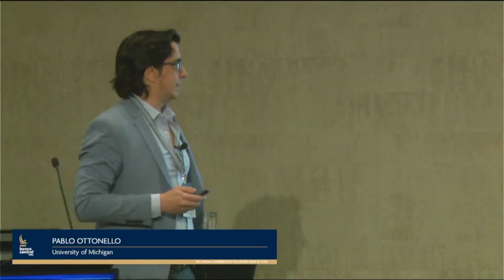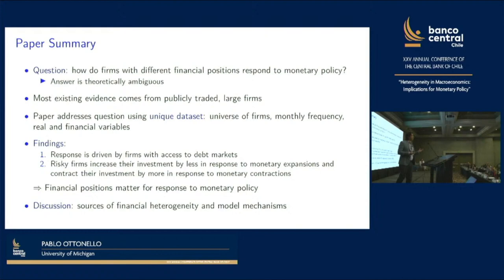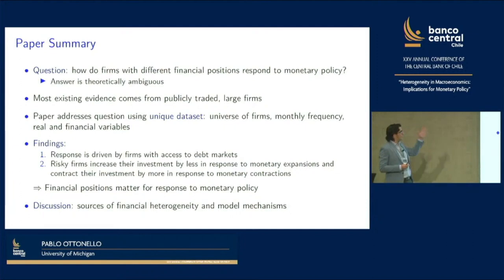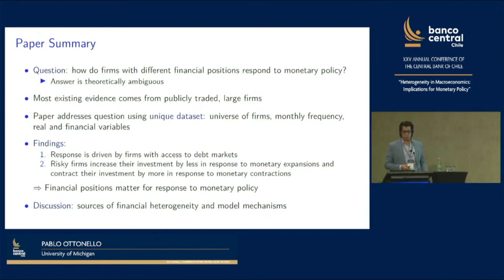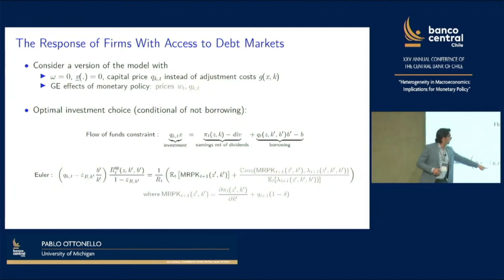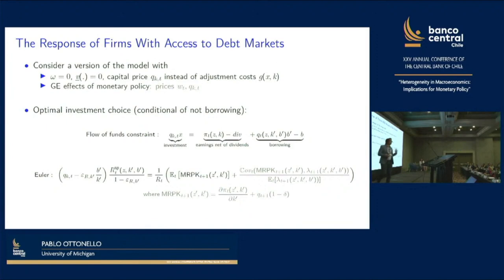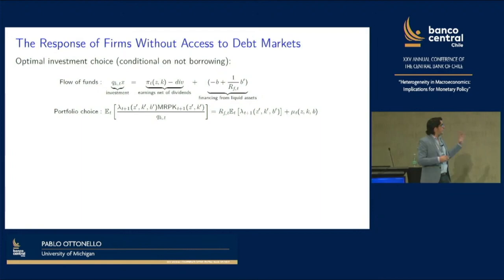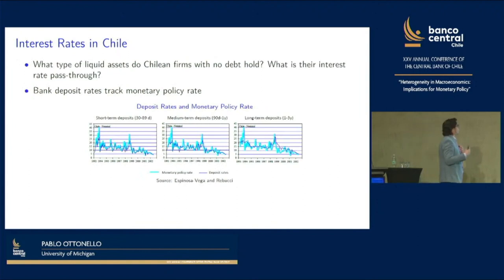Discussant: Monetary Policy and Firm Dynamics: The Financial Channel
Discussant: Pablo Ottonello (University of Michigan)

XXV Annual Conference of the Central Bank of Chile
“Heterogeneity in Macroeconomics: Implications for Monetary Policy”